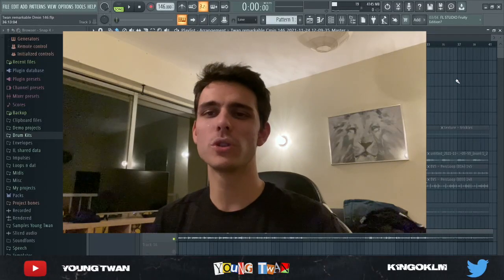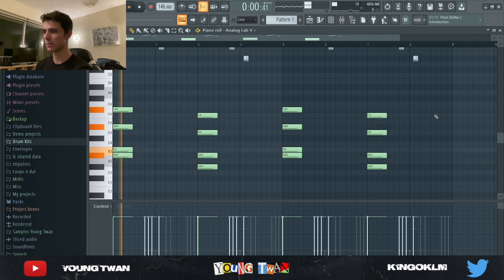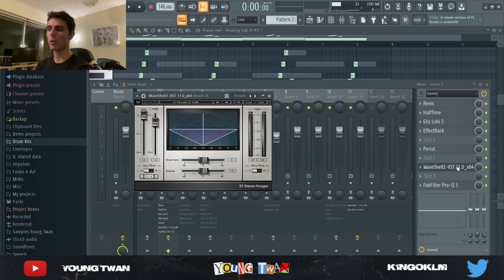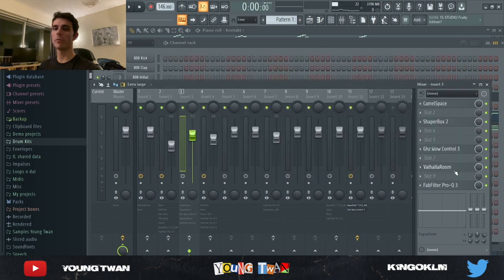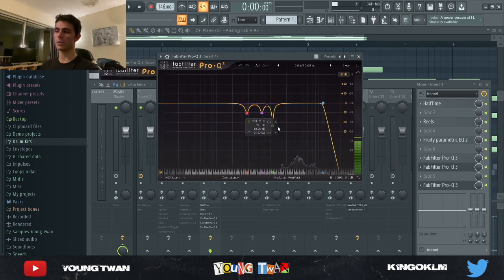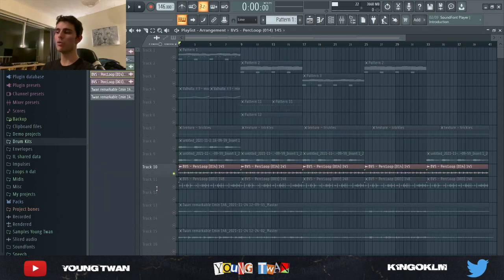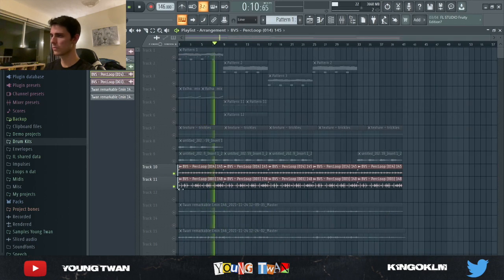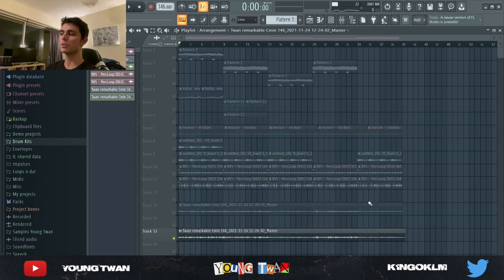How To Make Samples Like Dez Wright | FL Studio 20 Tutorial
Yo guys ! Today I'll be showing y'all how I made this Dez Wright inspired sample. Hope you guys will enjoy it !

0:00 sample preview
0:18 keys
0:40 effects
0:59 arpeggio
1:19 effects
1:50 flute
2:18 ambient pad/arp
2:43 effects
3:20 texture
3:32 percussion loops
3:52 effects
4:19 final sample no effects
4:36 master effects
5:02 final sample
5:59 outro